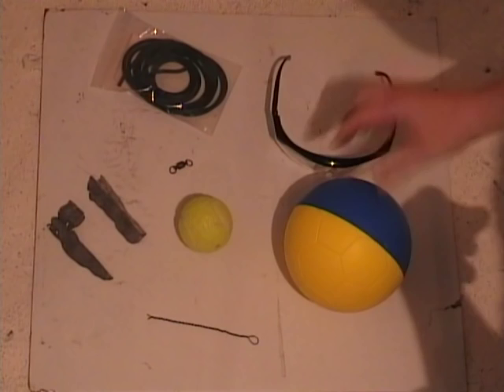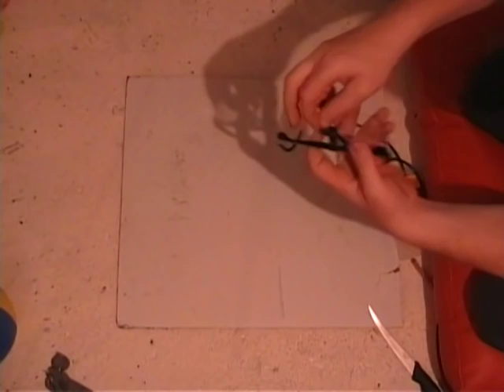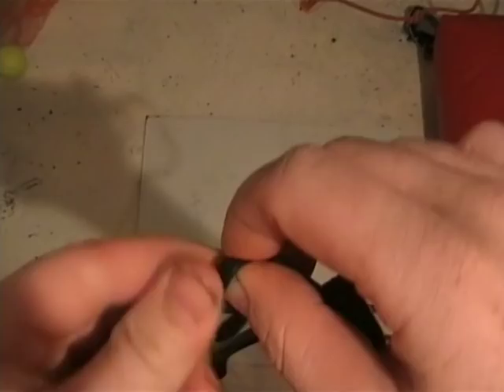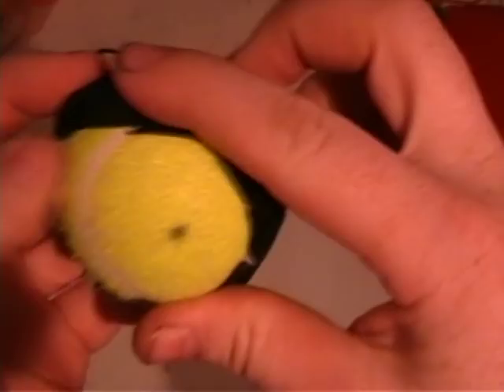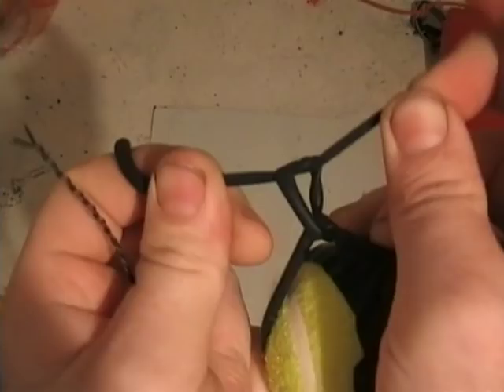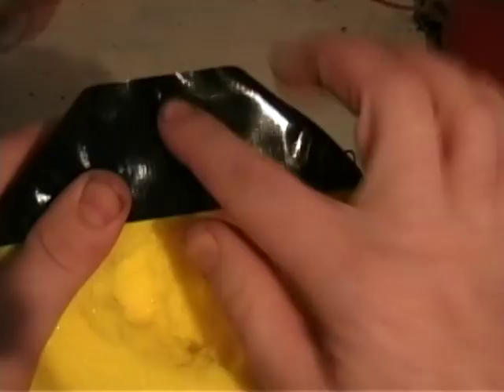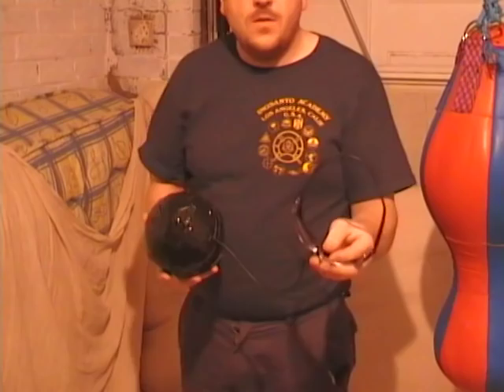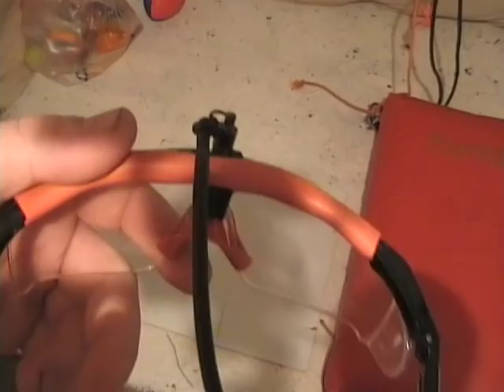Elastic ball for boxing training (how to make)